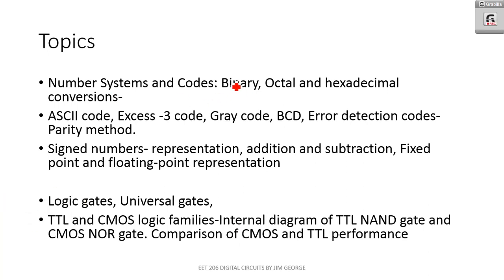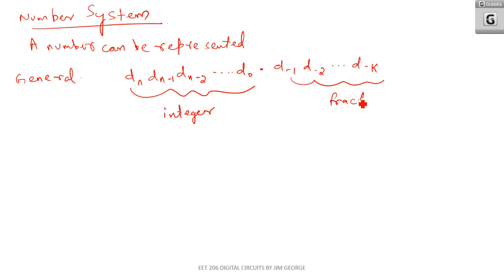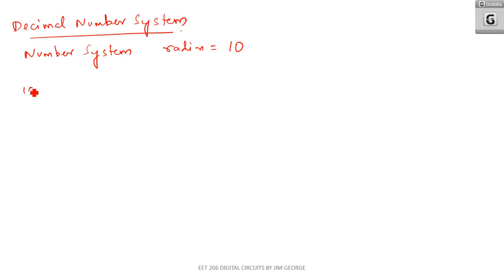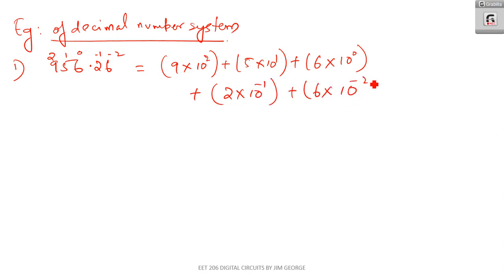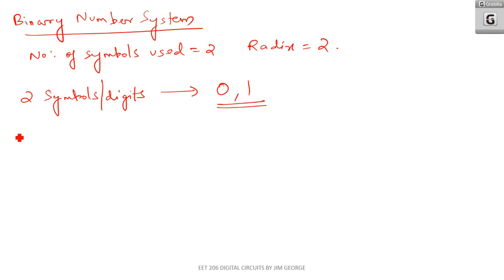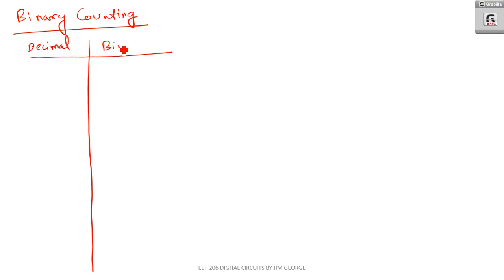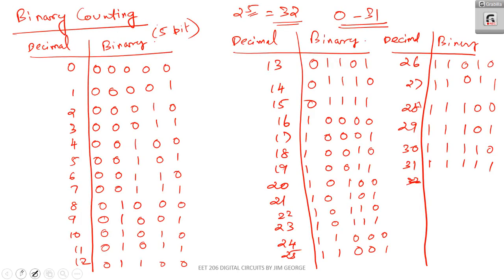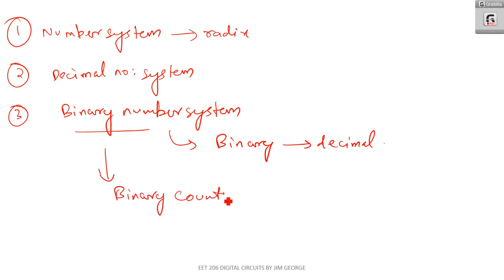Lect1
Number systems -1